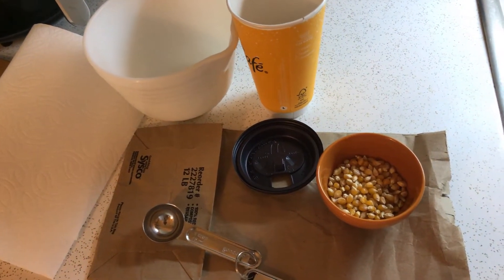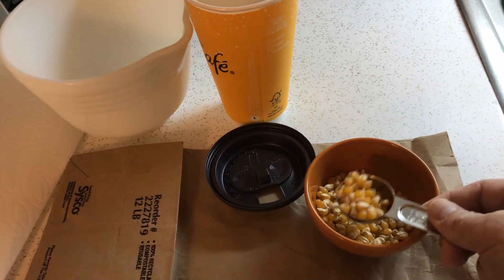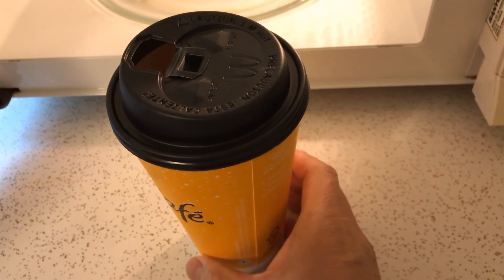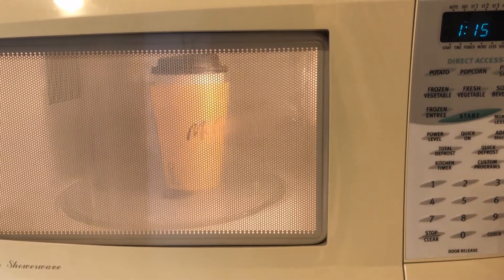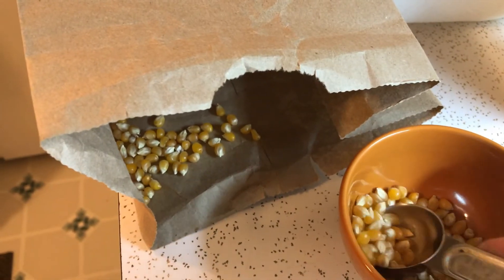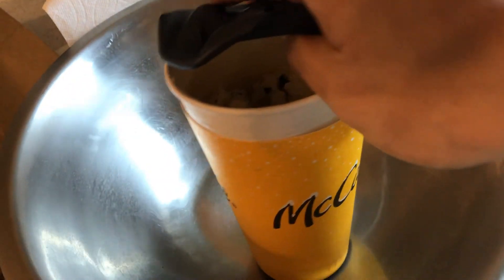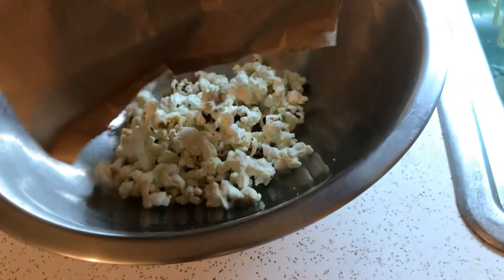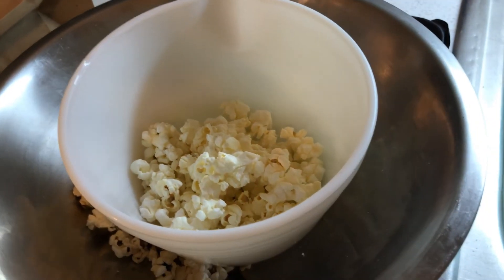Microwave Popcorn Container Experiment to Determine what works best in the Microwave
I tried different containers to make microwave popcorn to see how they held up when I microwaved popcorn.  Some interesting results were found...
1) A wax-lined disposable coffee cup.
2) Brown Paper Bag
3) A microwave-safe Pyrex bowl.